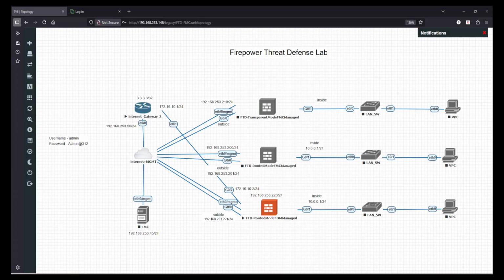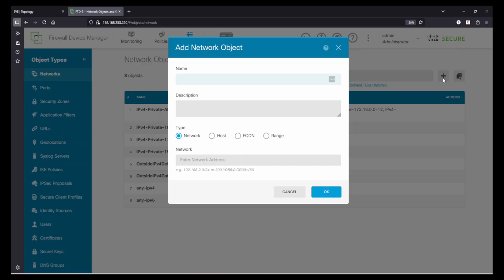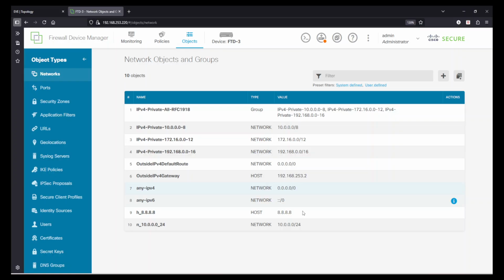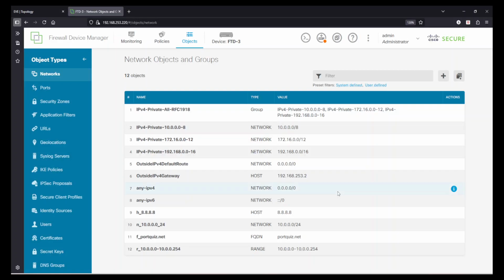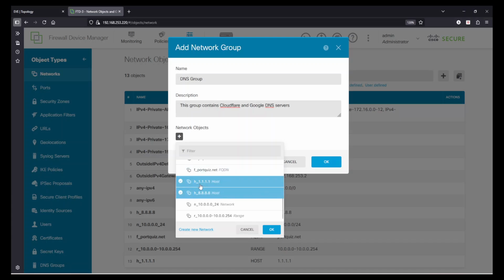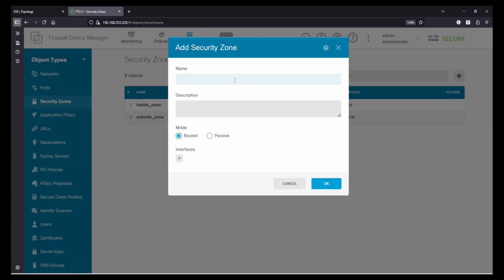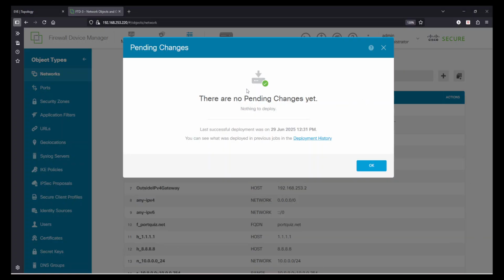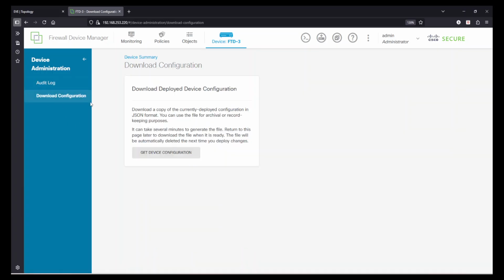Configuring Network Objects & Zones on Cisco FTD via FDM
🔧 Live Demo: Configuring Network Objects & Zones on Cisco FTD via FDM 🌐
Just shared a new hands-on video where I walk through configuring network objects and security zones on Cisco Firepower Threat Defense (FTD) — all managed using Firepower Device Manager (FDM) in real time.
Whether you're building out policies or structuring your firewall rulebase, having a solid grip on objects and zones is essential for clean, scalable deployments.

🎯 What you’ll learn:
- Creating Host, Network, Range, and FQDN objects
- Organizing traffic into Security Zones for granular policy control

This demo is ideal for engineers, learners, or anyone working with standalone FTD devices. Watch it and share your thoughts.